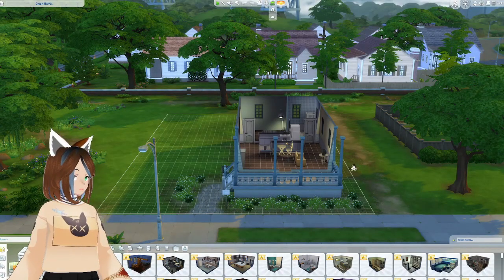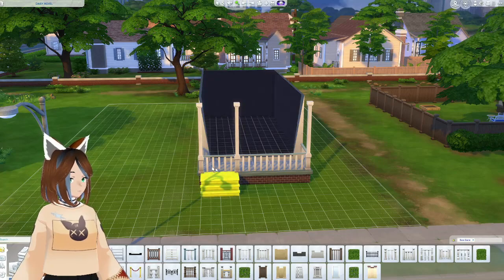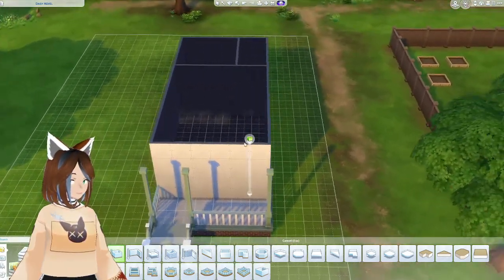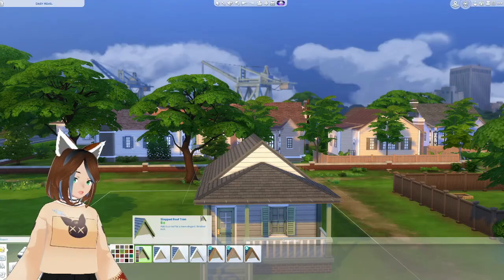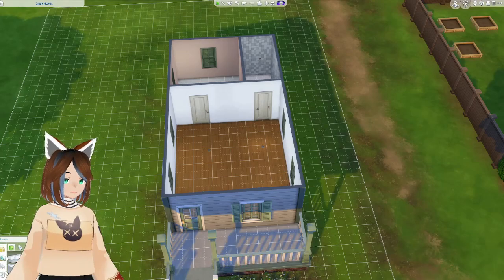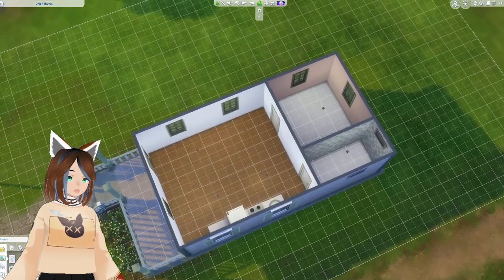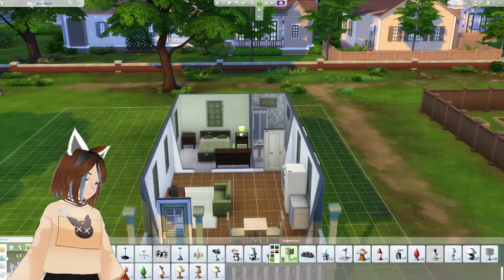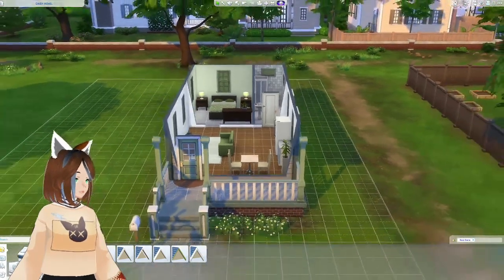How does one tell if it is good or not?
Welcome back to the second house in the Willow Creek. Things went a lot smoother this time and hopefully it came out somewhat decent. Merry Christmas and Happy New Year!

Artist/Textures:
ravenn - [Vroid] [free ver] 可愛いうさぎ衣装リニューアル版||Cute rabbit costume renewal version
ravenn - [vroid] 【ボブヘアスタイルプリセット】||【Bob Hairstyle Preset】
Argama Witch - Background Assets

Programs:
VRoidStudio 1.0.4
Streamlabs OBS
Wondershare Filmora x
VMagicMirror